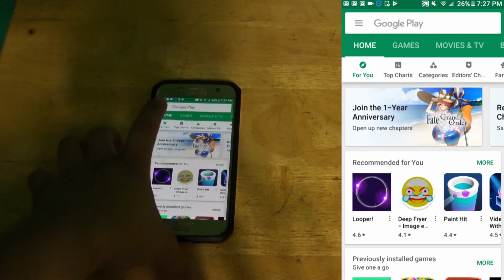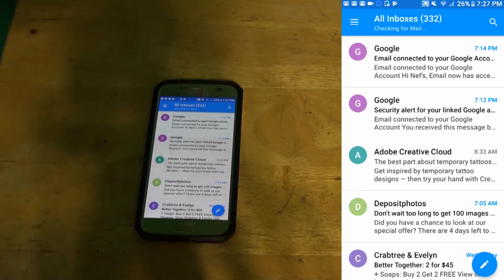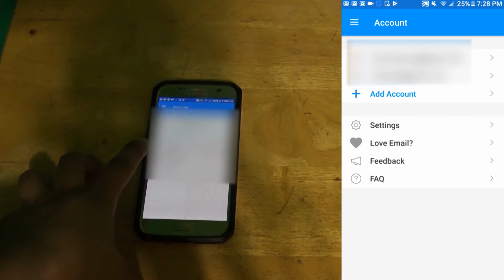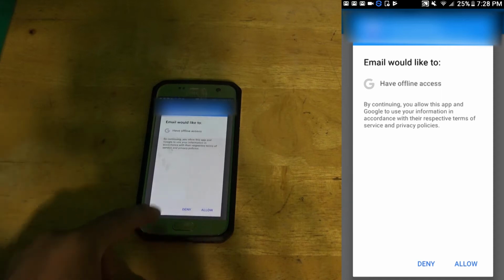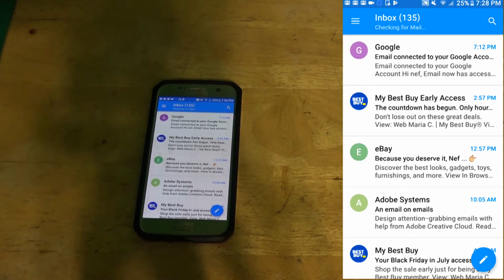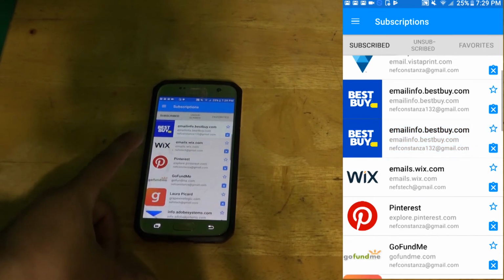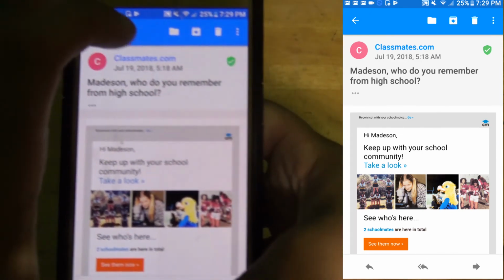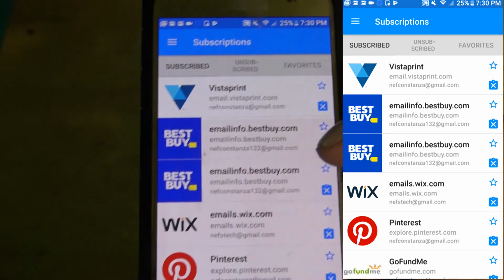How to unsubscribe from email list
Here is the link to the Edison email